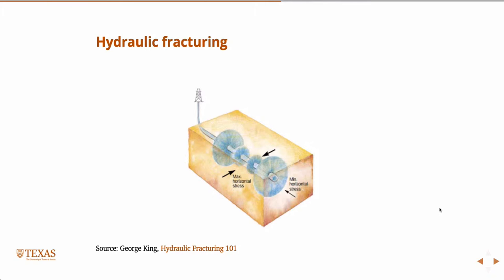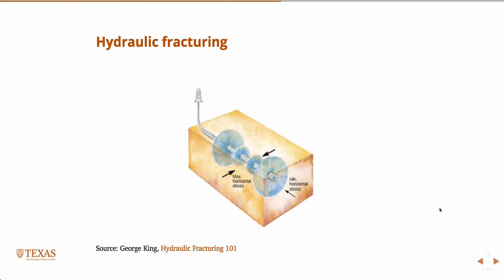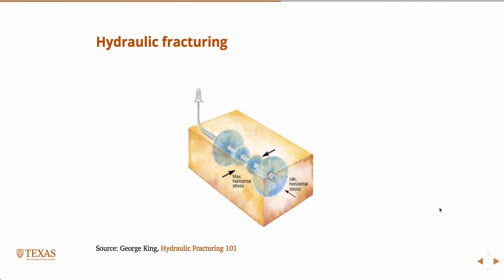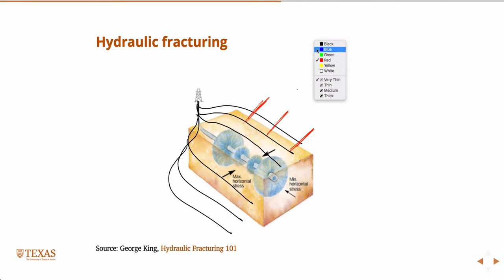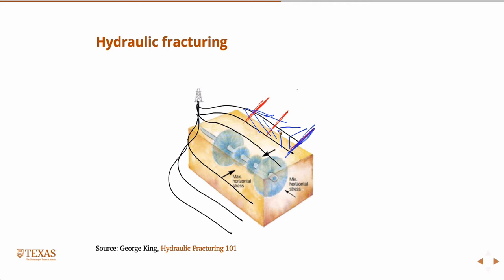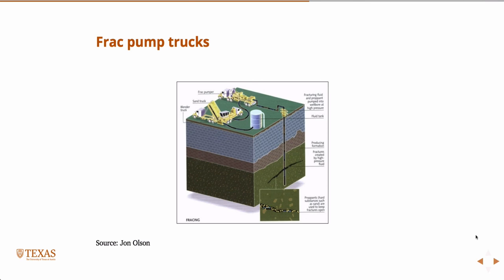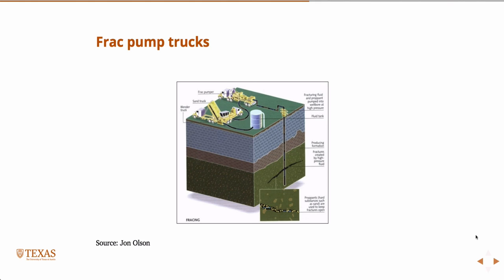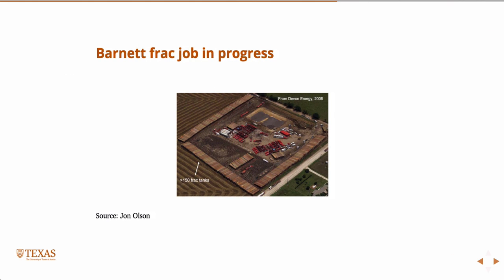Overview of hydraulic fracturing